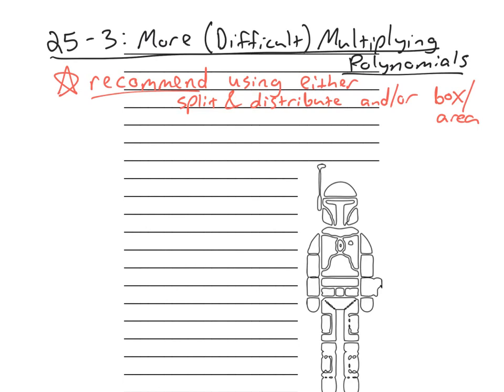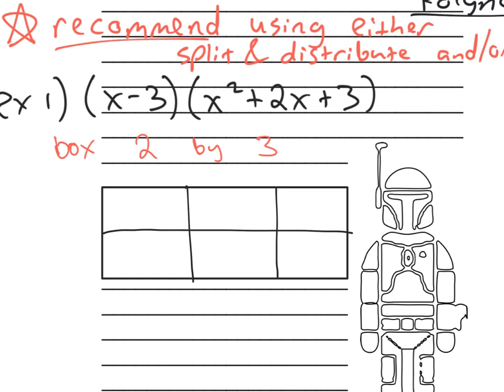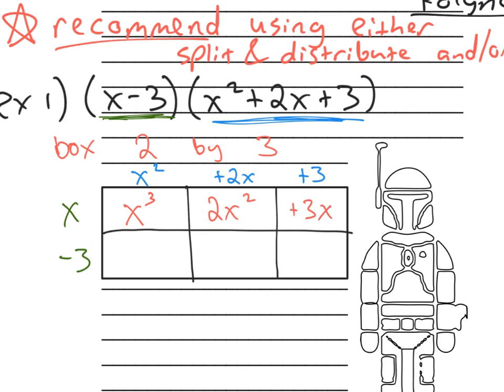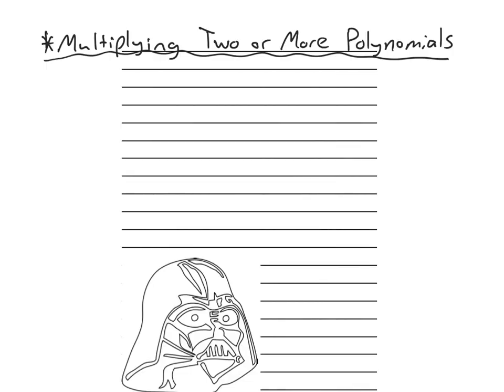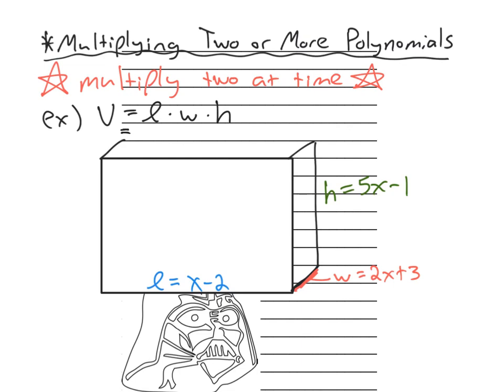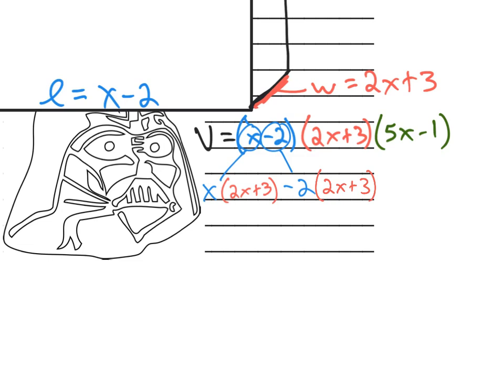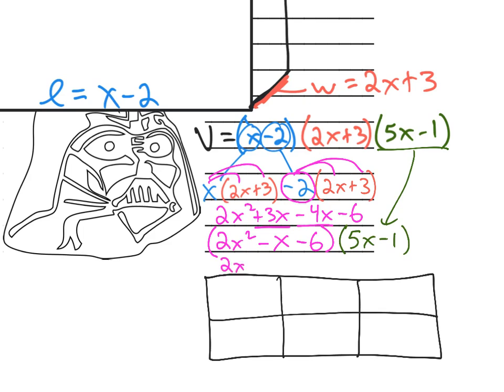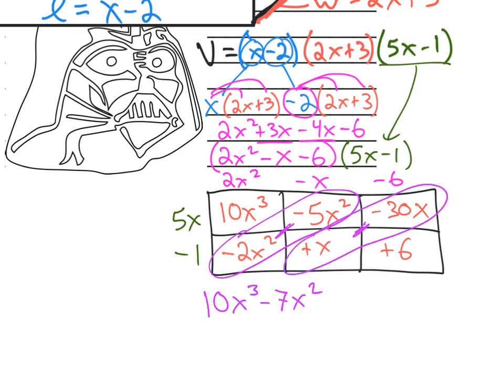More Polynomial Multiplication examples